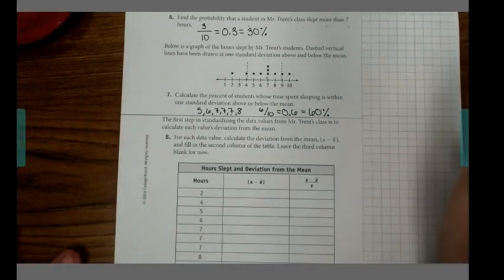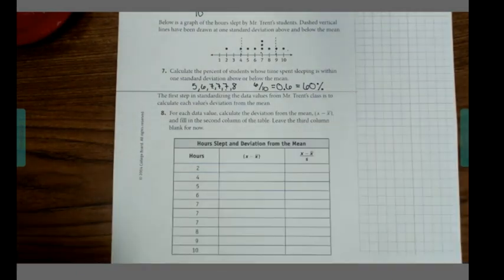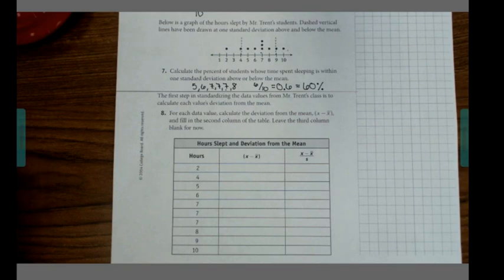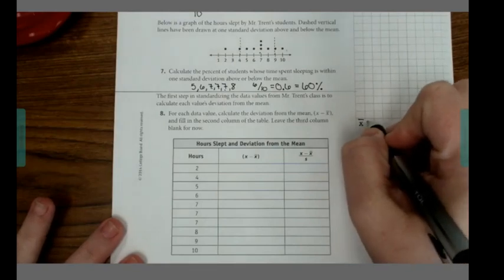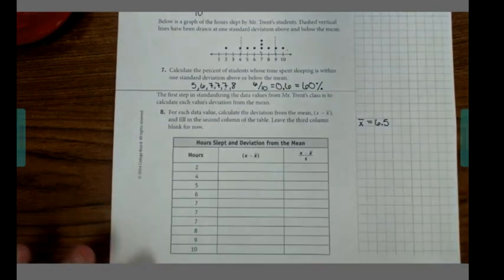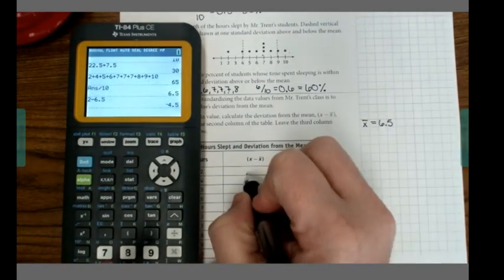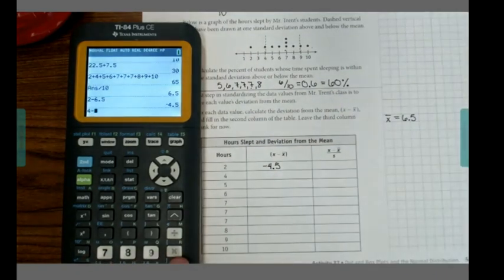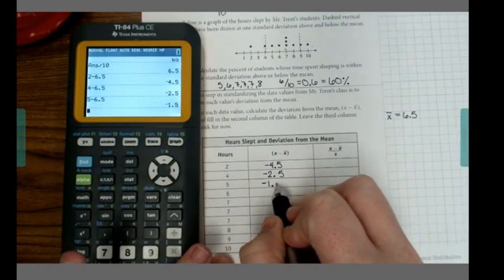GeoA Lesson 37-3 Section 3